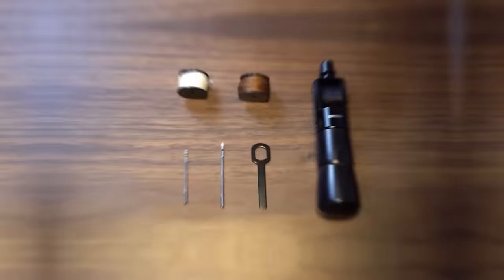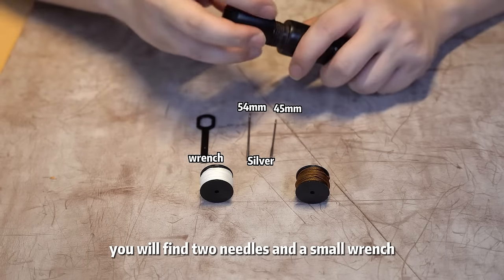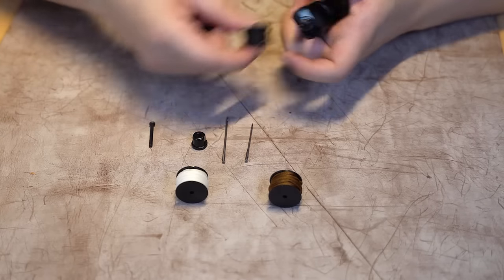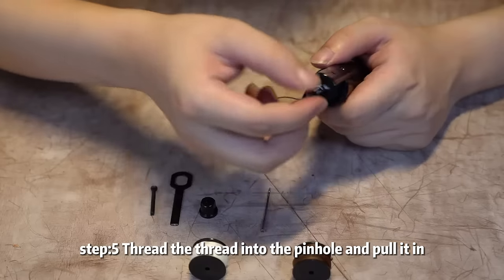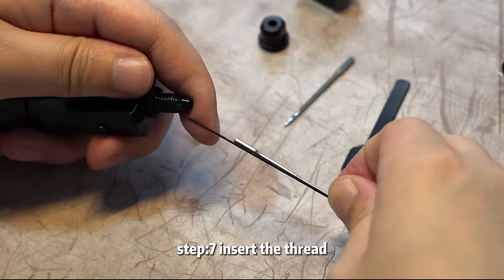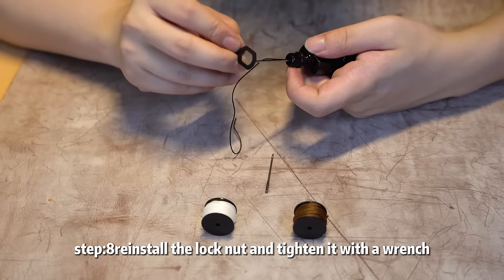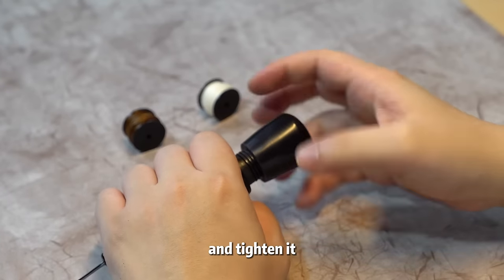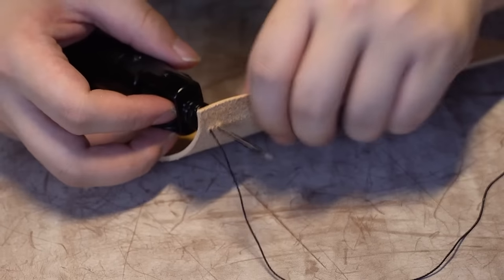OWDEN Speedy Stitching Machine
Owden Professional sewing awl tool (Stitch awl tool,Speedy Stitcher)is a nice design tool made of aluminum alloy with ebony handle.The handle has a two-part design and is threaded.The wrench and needle can be placed inside the handle.
The sewing awl tool set including: 1Pc wrench, 2Pcs needles(The needles made in Germany, 1Pc is small and 1Pc is large.) 3Pcs thread spools (3 colors thread spools,1 each of black,white and brown). The whole set of tools is loaded into a strong color box.
The small needle can be used to sew leather bag,jackets,wallets Etc. Large needle can be used to sew shoes,saddles,large bags Etc. Tailoring Leather,Cloth,Canvas Etc.
The three colors of the thread are black,white and brown,About 1mm in diameter, And each spool of thread length about 10 meters (11 yards each color).
The small wrench has 2 functions,Which canbe used to lock and lossen the needle. It can also be used as a screwdriver to exchange the spools of different colors. For details, Please refer to the pictures and the instructions in the product package. Trust me and trust OWDEN brand.